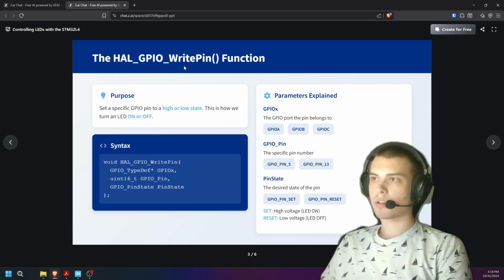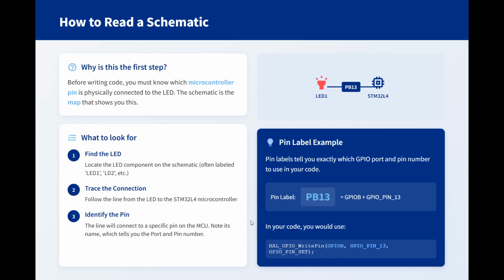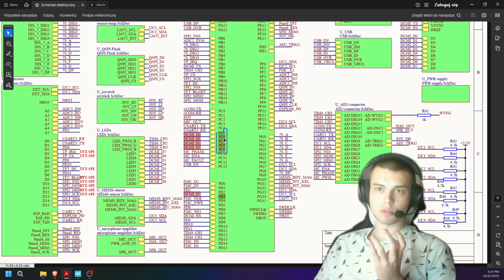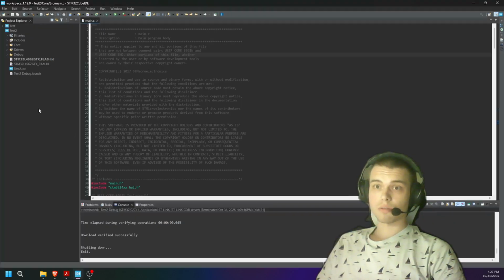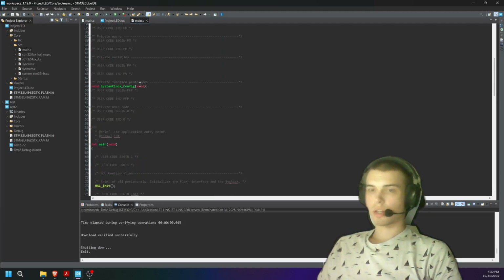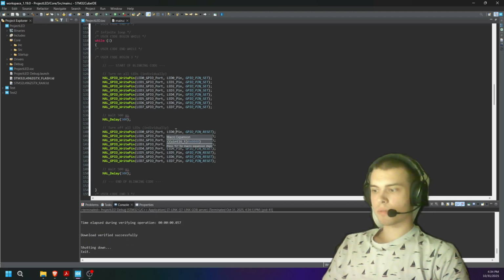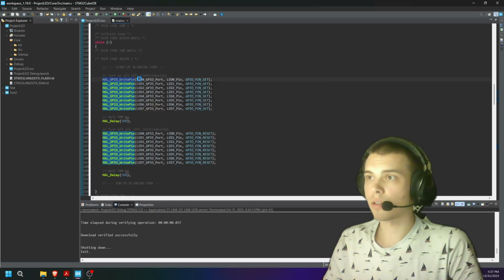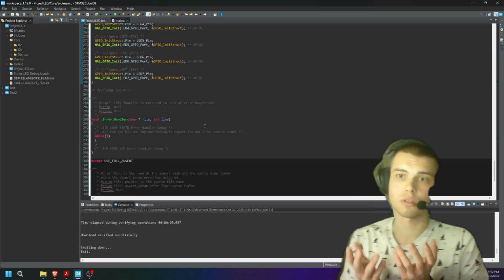STM32L4 Board - Blinking LEDs Tutorial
Learn the basics of controlling LEDs on an STM32L4 microcontroller! This simple, step-by-step tutorial is perfect for beginners getting started with STM32 HAL libraries.

In this video, I'll show you how to turn LEDs on and off. We will cover:
- How to read a schematic to find the right GPIO pins.
- The HAL_GPIO_WritePin function to control the pin state (On/Off).
- The HAL_Delay function to create pauses.
- A final demo where we light up and turn off all the LEDs on the board.

Timestamps / Chapters:
00:00 - Intro
01:18 - Project basics
06:25 - Electronic schematic
11:40 - STM32CubeIDE Setup
18:30 - Demo: Toggling All LEDs
18:50 - Explaining code
25:50 - Outro